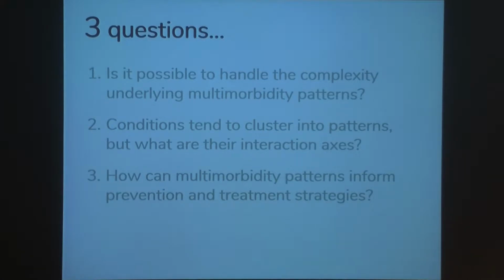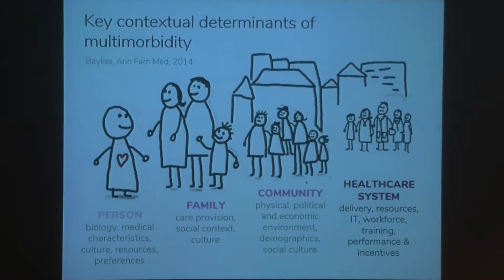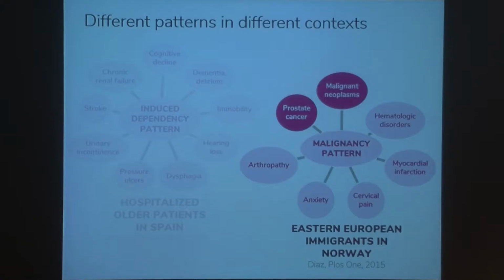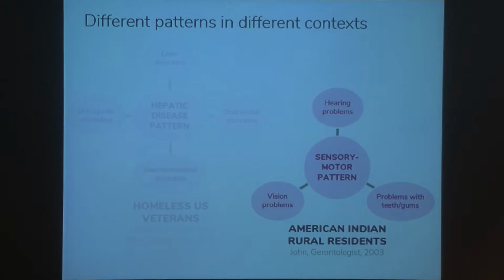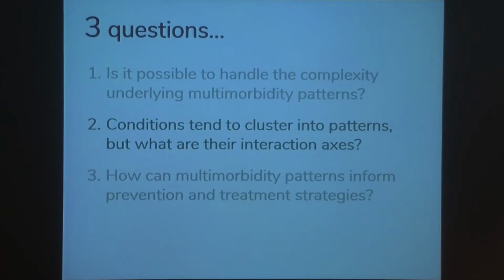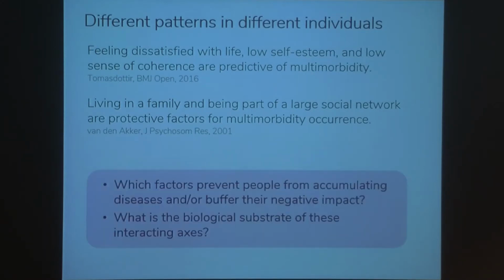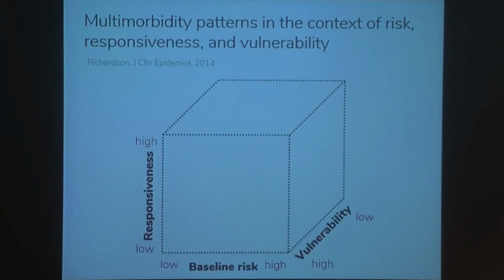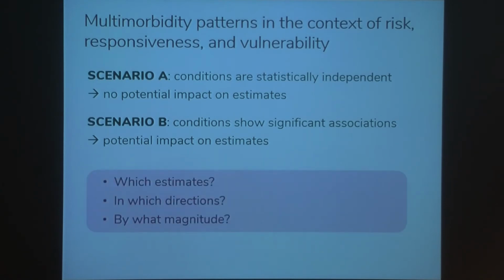Amaia Calderón - International symposium “Multimorbidity research at the cross-roads”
International symposium “Multimorbidity research at the cross-roads”

Title: Multimorbidity patterns: methods, evidence and implications for the management of multimorbidity

International researchers, physicians and health services and health policy decision makers met at the Alfred Nobel Forum in Stockholm, on 21st May, 2018. Evidence gaps in the fields of research, clinical practice and health policy were discussed and shared among the ca. 120 participants.

Organizers:
- Journal of Internal Medicine (JIM)
- Aging Research Center, Karolinska Institutet
- University of Exeter
- KI Strategic Research Area in Epidemiology (SfoEpi)
- European Network on Multimorbidity ‘Threads & Yarns’